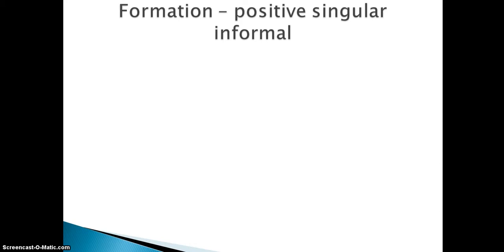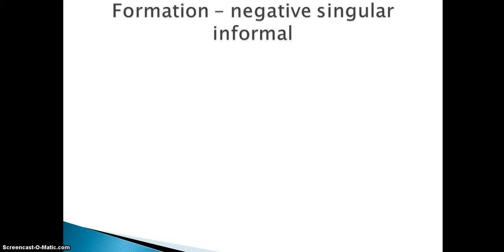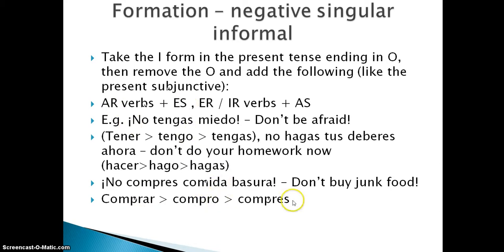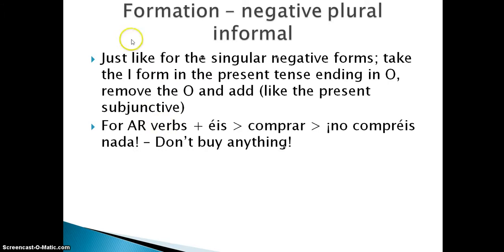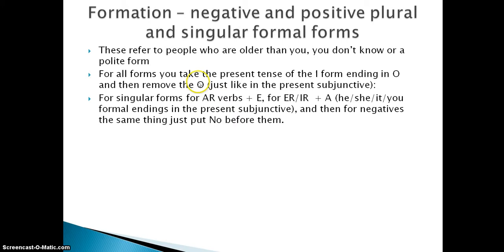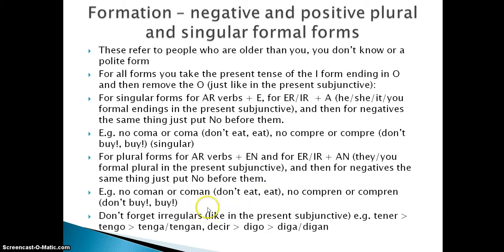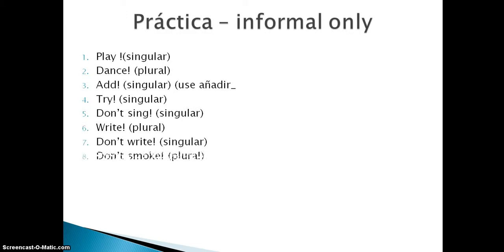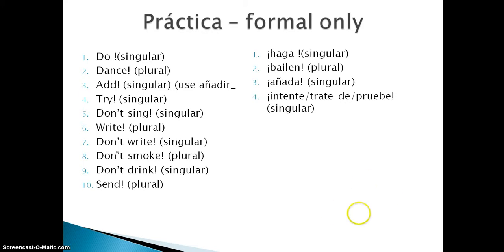Spanish imperative formation